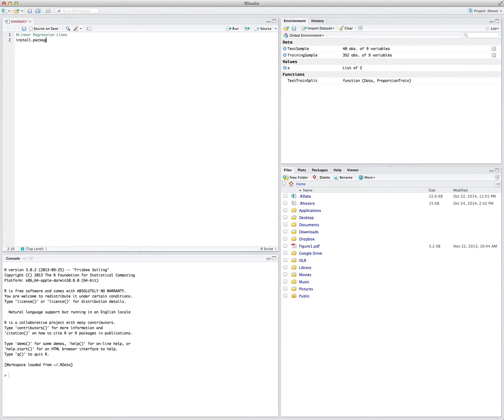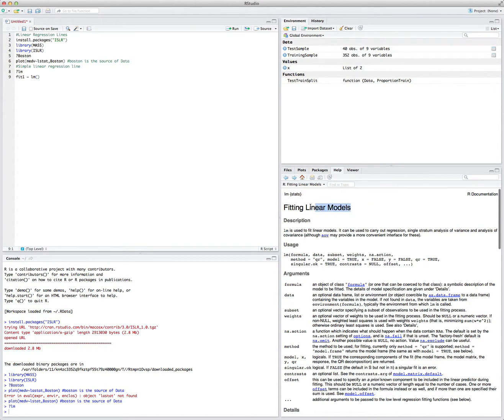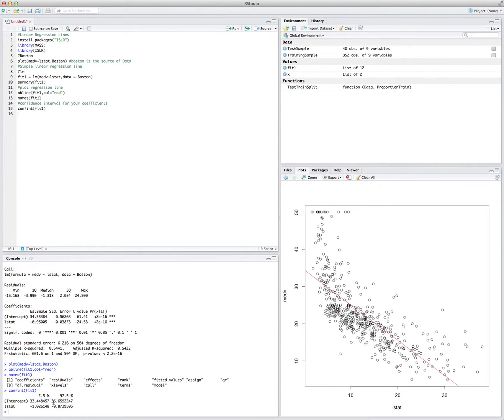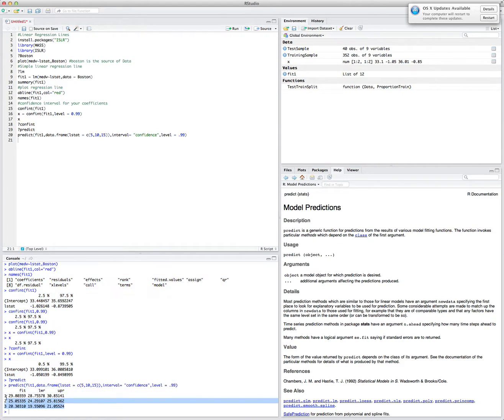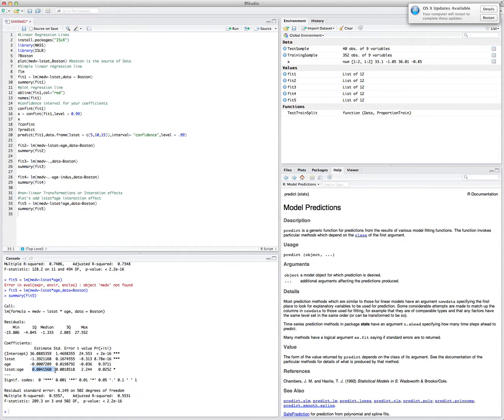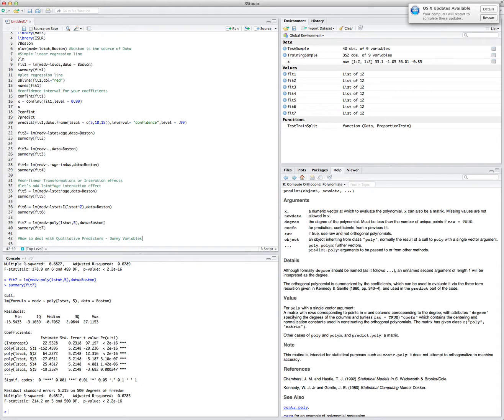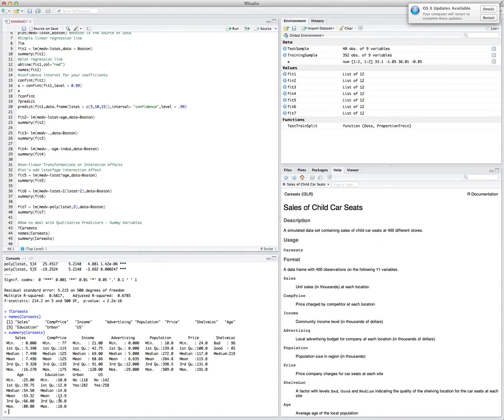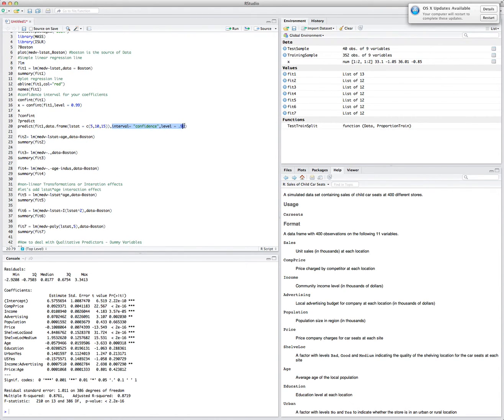R-Session 3 - Statistical Learning - Linear Regression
Reference: (Book)